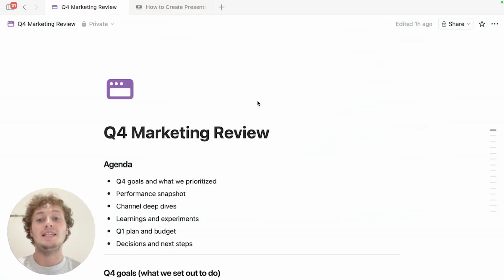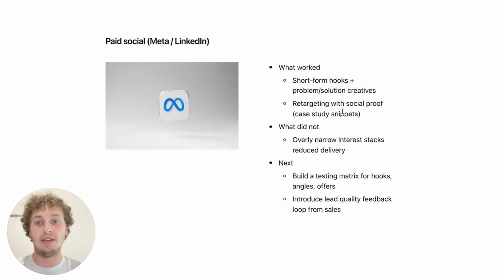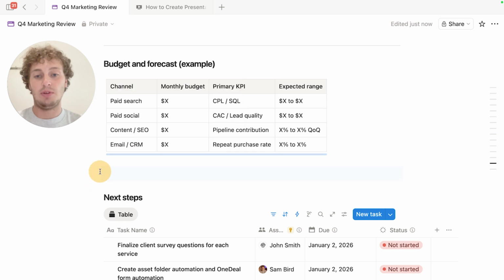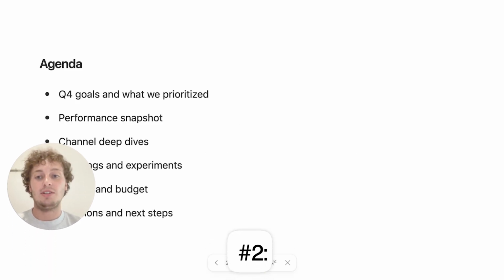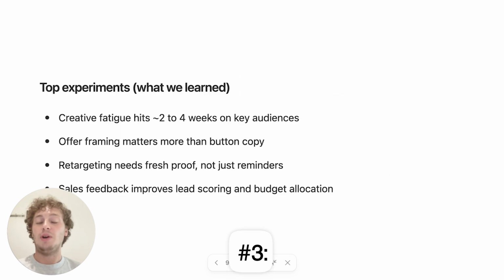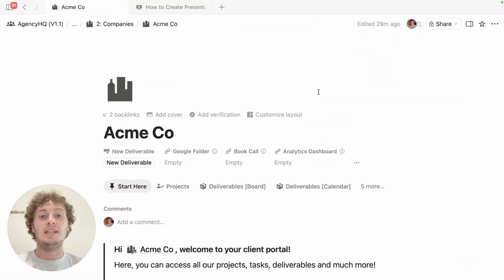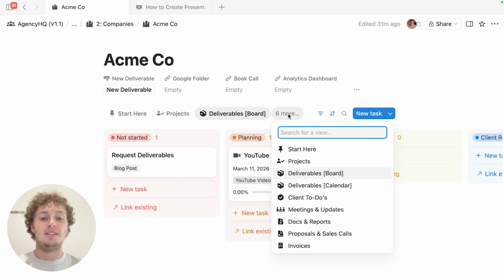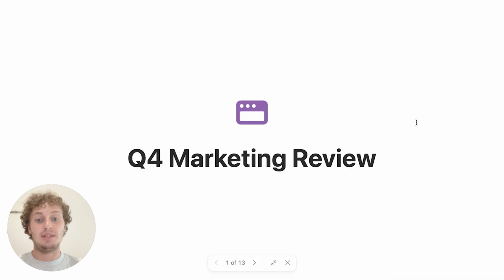Present Directly in Notion? Here's How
Notion just launched native presentation slides — here's how to build, present, and store client decks without ever leaving your workspace.

CHAPTERS:
00:00 - Intro
00:30 - How It Works
02:03 - Key Features
03:41 - Client Portals